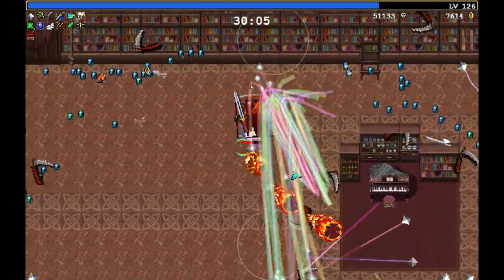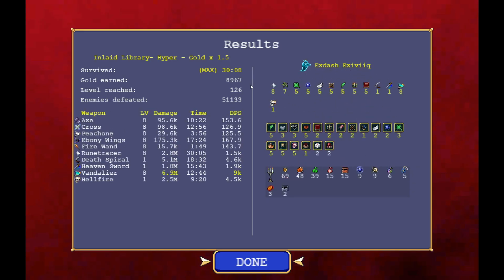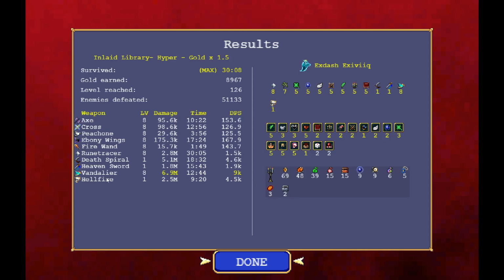Exdash (Playing The Game In SlowMo) - Vampire Survivors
Hey Viewers

Today we decided we wanted to try using slower projectiles for once. Turns out it is quite challenging and will require 2 or 3 deaths or resets. ExDash is a very lucky guy and that's about all he has going for him. Being very slow in the projectile and movement speed department there isn't much going for this Ghostly guy. So we threw him in a library locked the door and watched as he agonizingly scrambles around trying to survive. Although slow to start once he has momentum he is enjoyable and fun to watch.

Keep Safe.